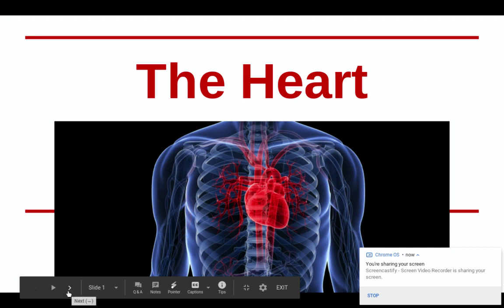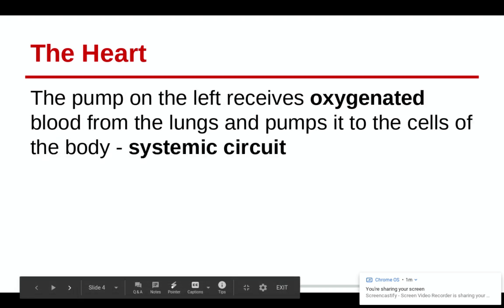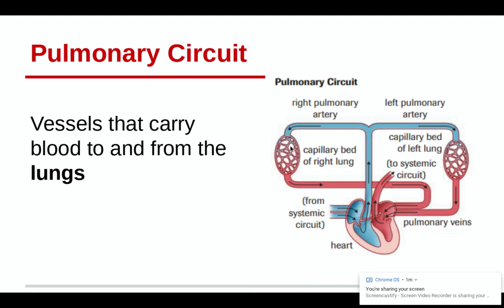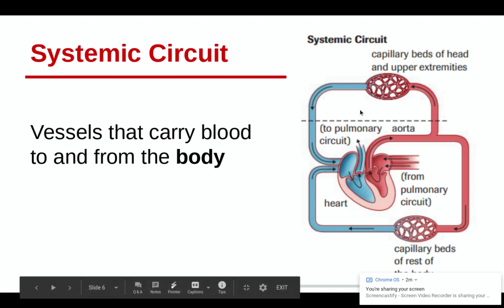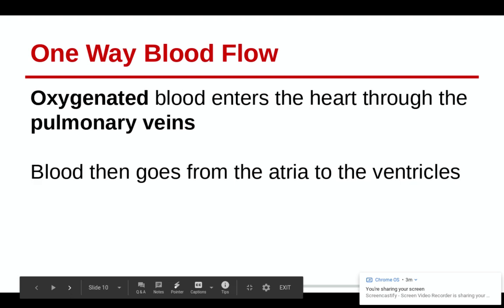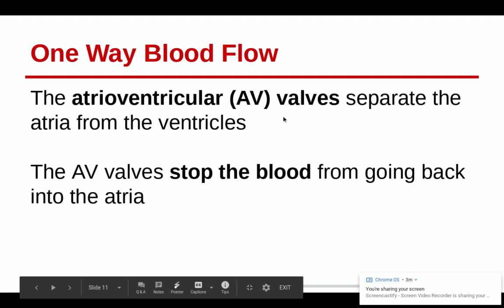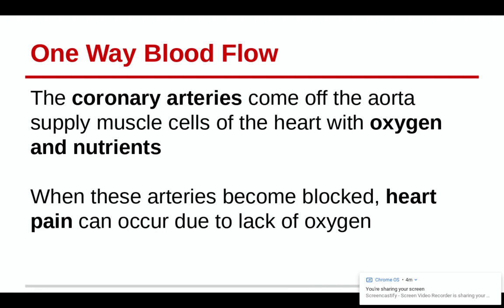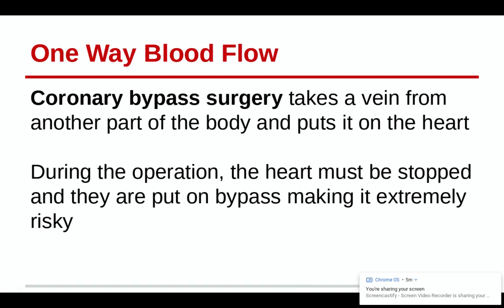Video Notes On the Heart part 1